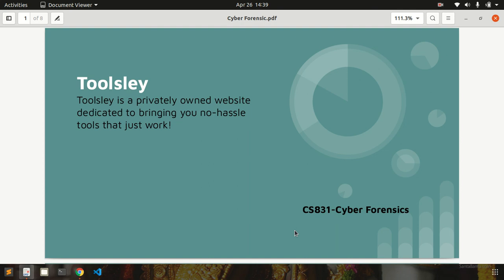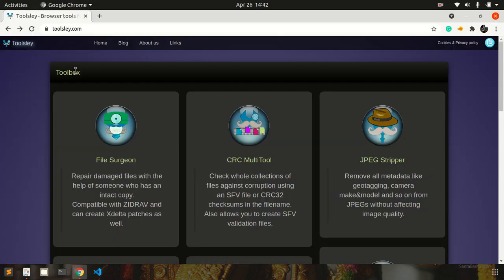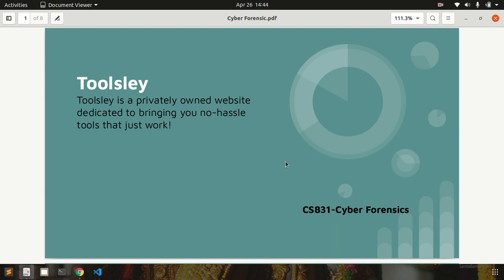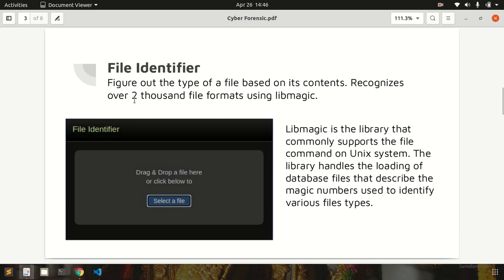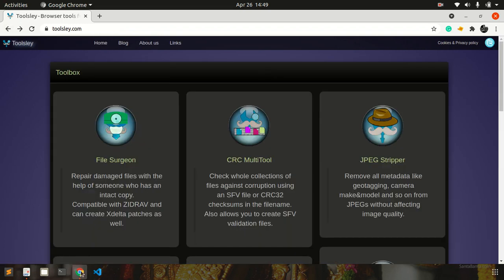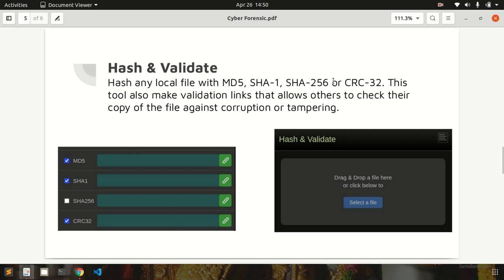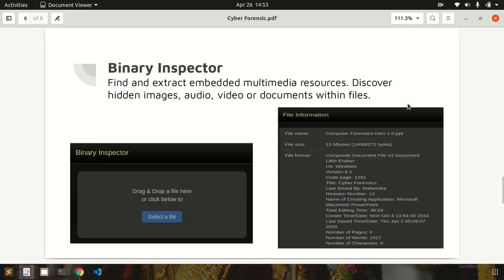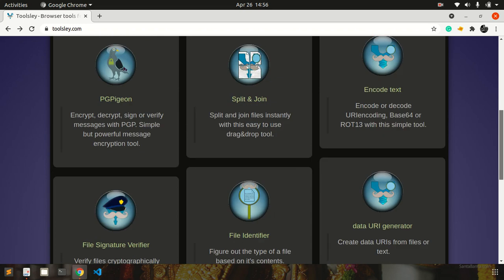15. Toolsley (Browser tool for the modern web)